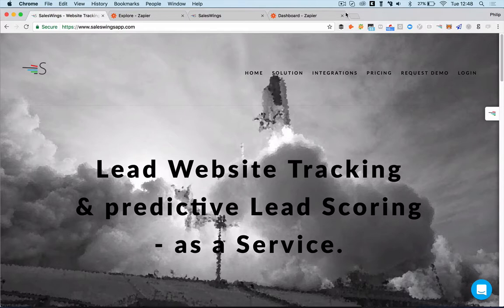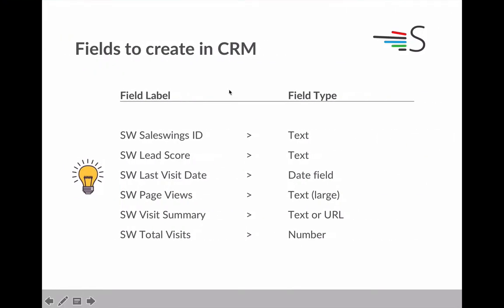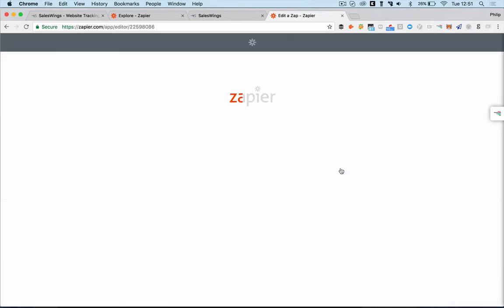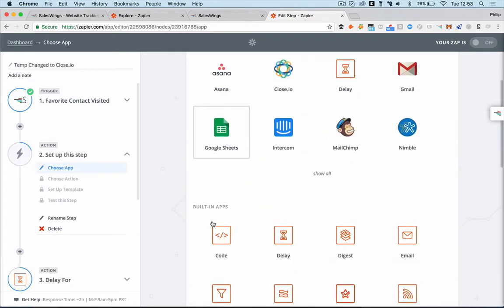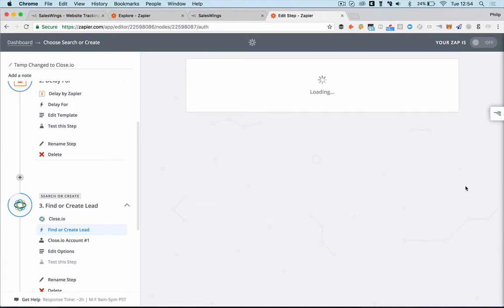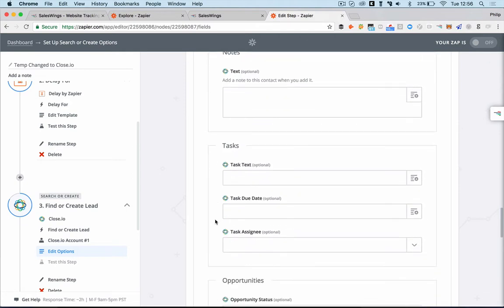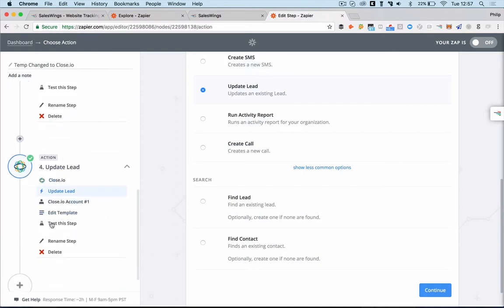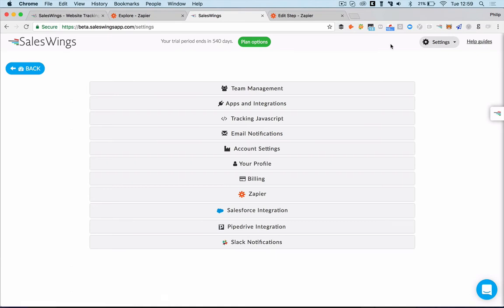Adding lead scoring to CRM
This video shows you how you can add lead scoring to CRM like Hubspot CRM, Close.io, Insightly, Nimble, Pipedrive, Salesforce, Prosperworks, Zoho, Salesflare and many other CRM's by combining Saleswings with Zapier.